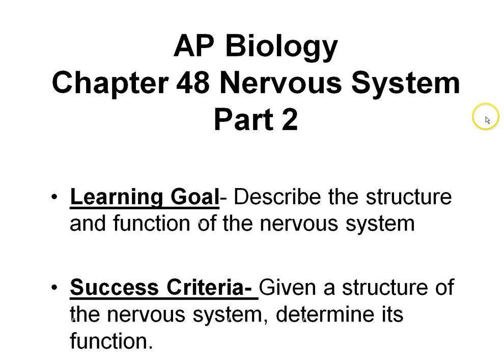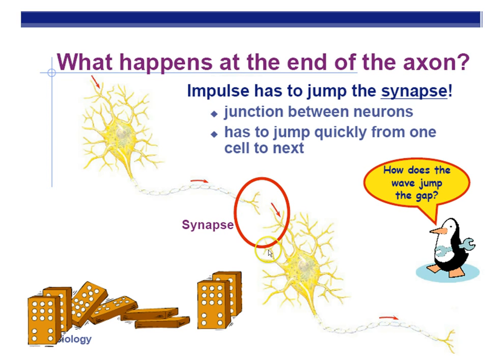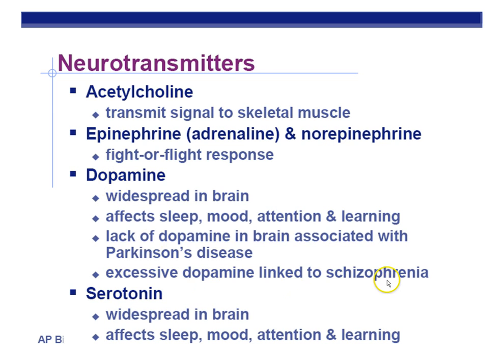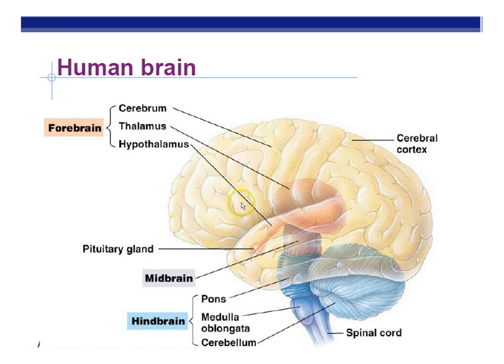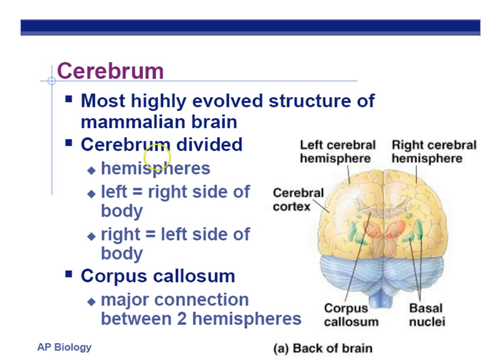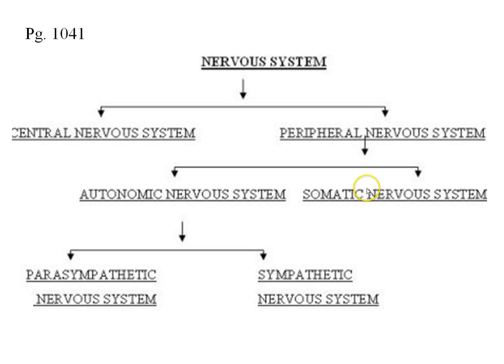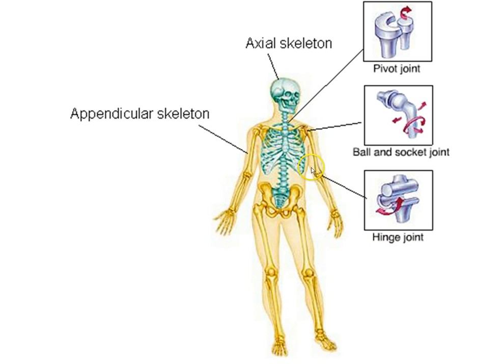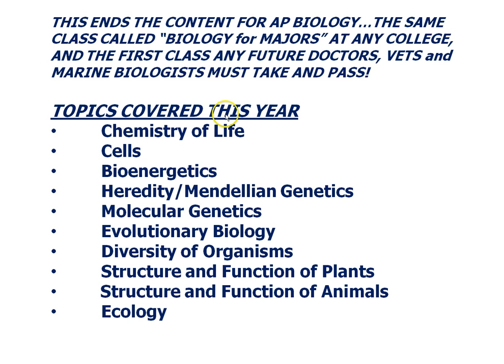AP Biology Chapter 48 Nervous System Part 2